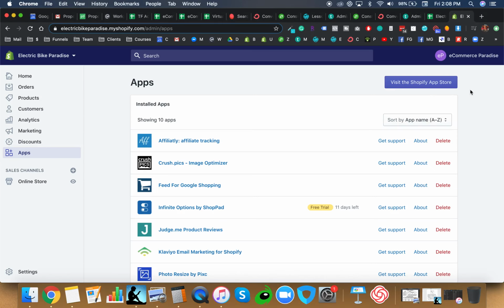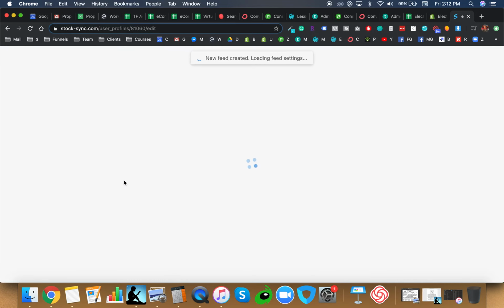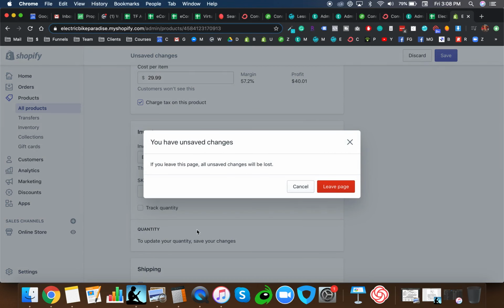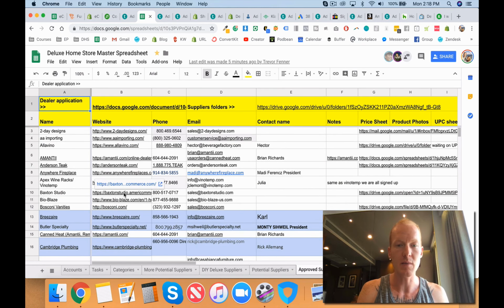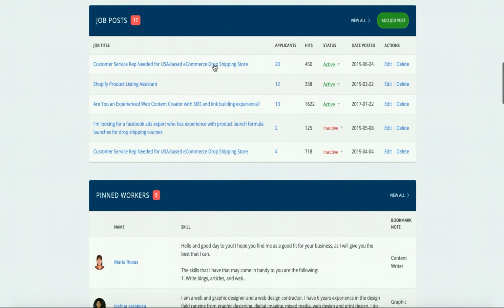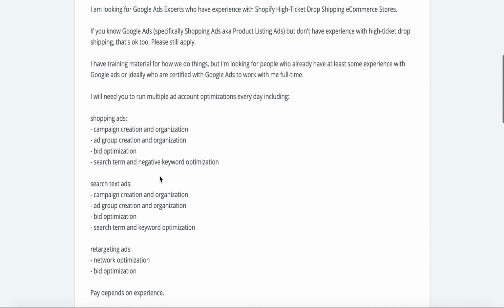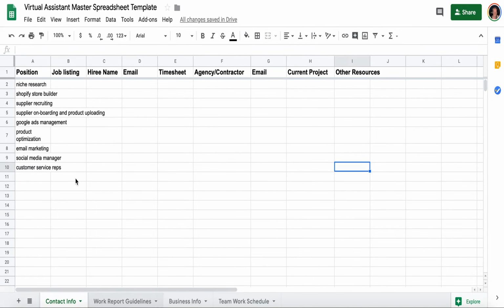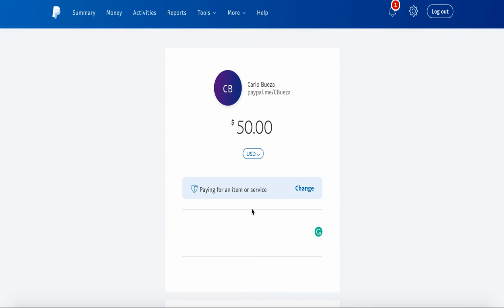Module 15: Automation & Outsourcing | High-Ticket Dropshipping Course